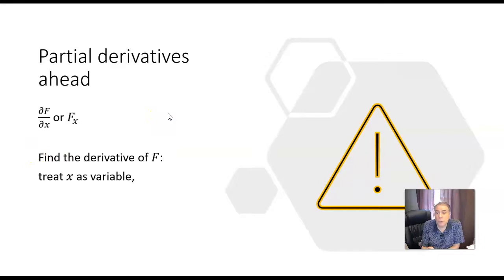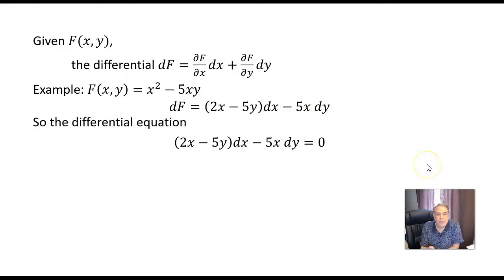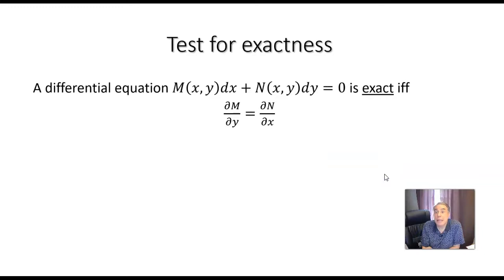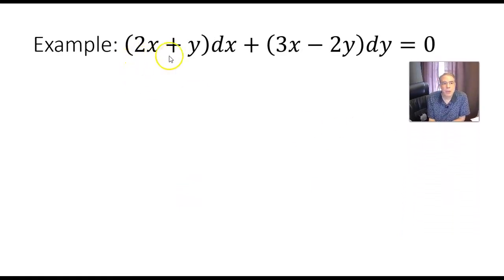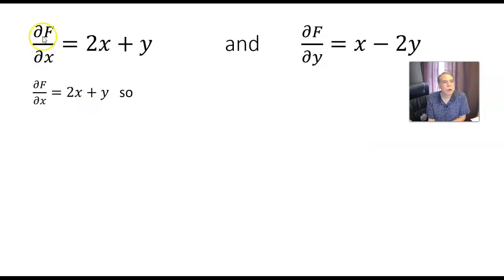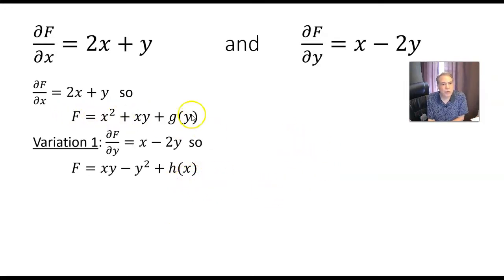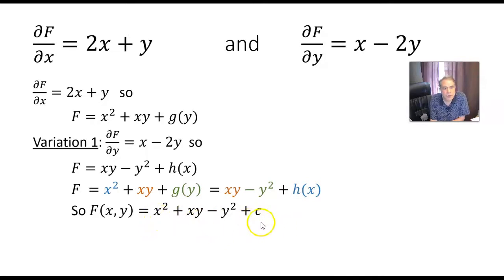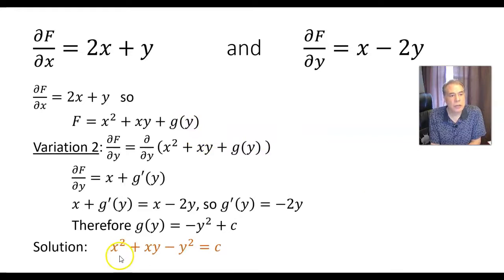DIFFEQ: Exact Differential Equations (part 1)